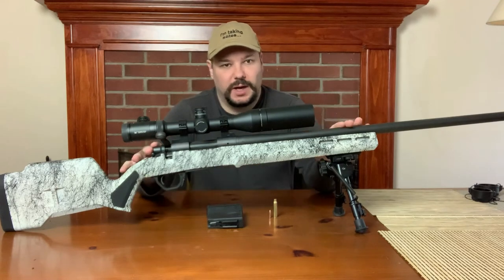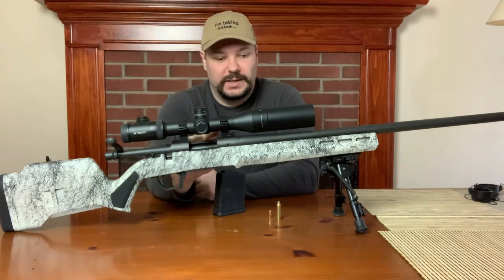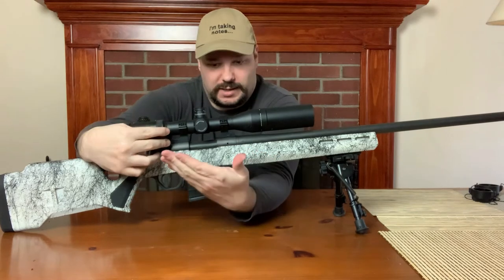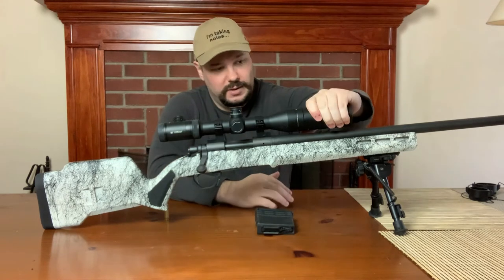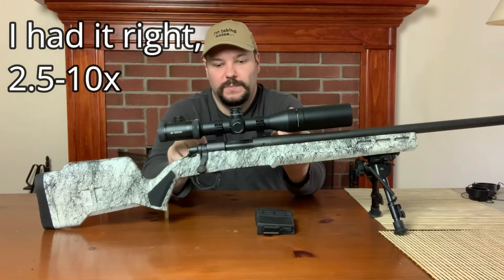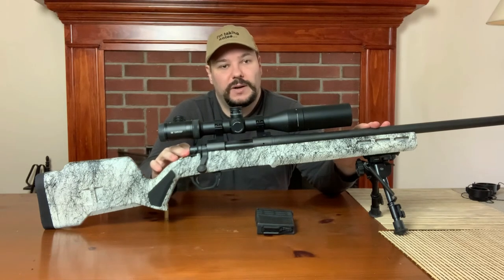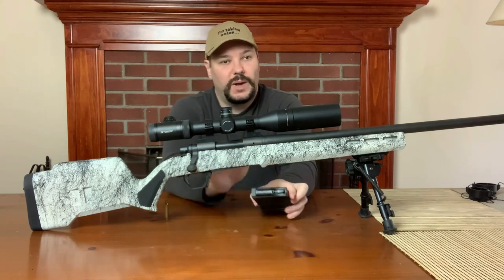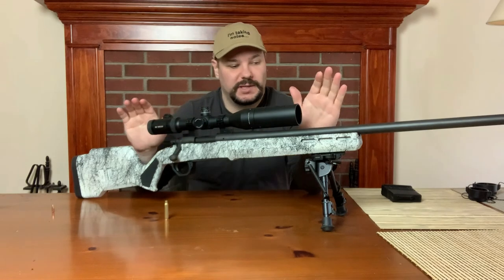Bolt Action rifle 101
A brief introduction to bolt action rifles.